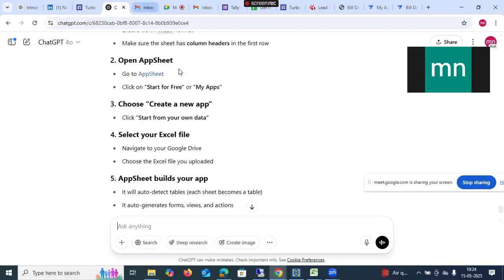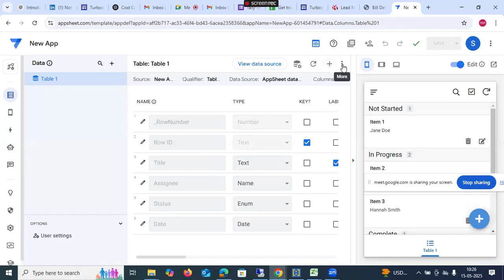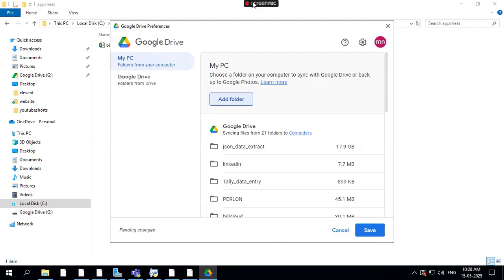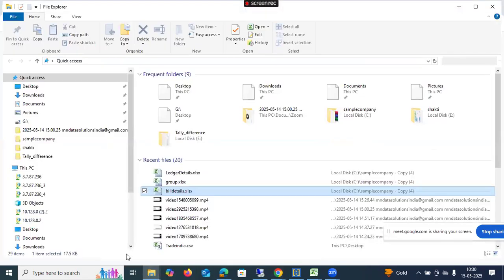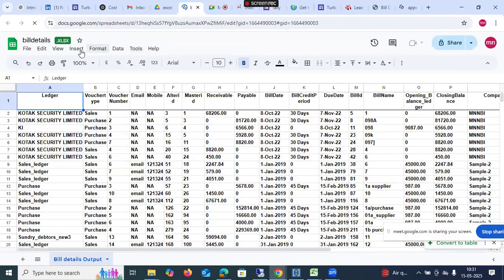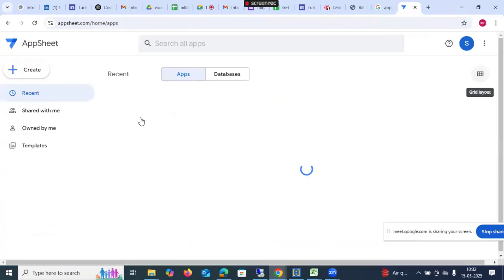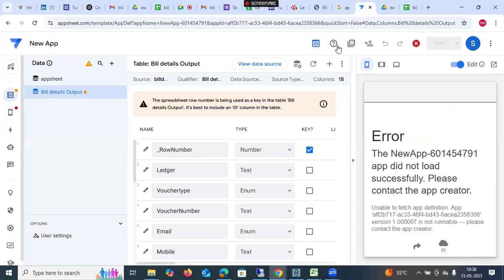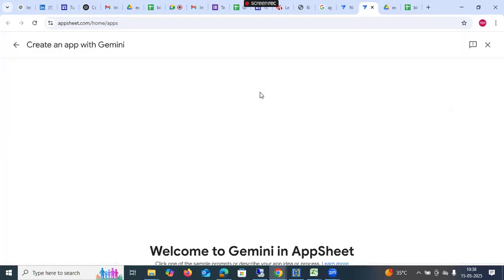Tally to appsheet using Excel as an intermediate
Here we discuss how to transfer Tally data to appsheet using Excel as an intermediate and google drive. Transfering the complete data to Excel from Tally is done using TCP.